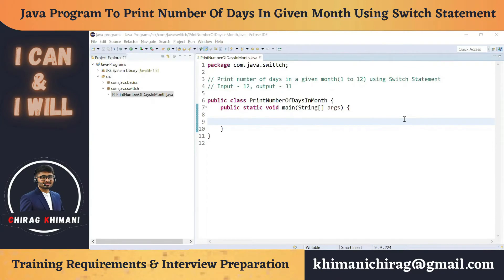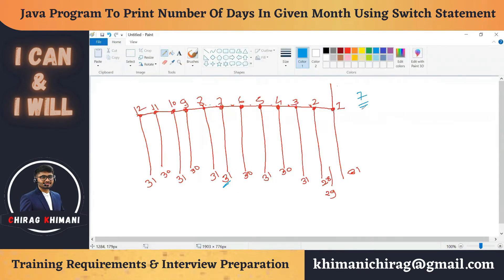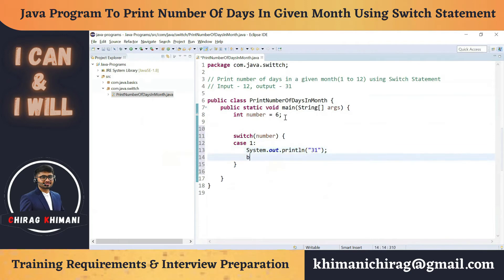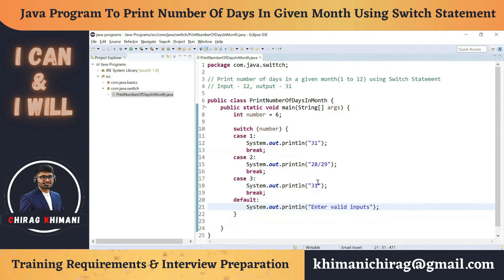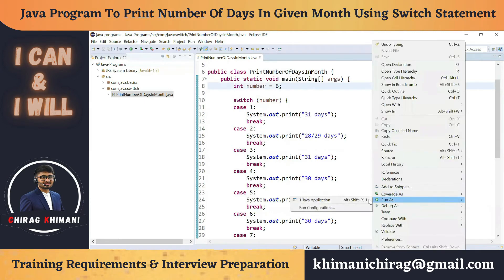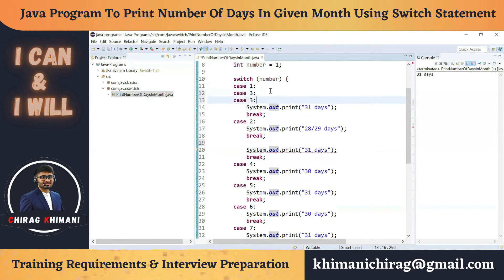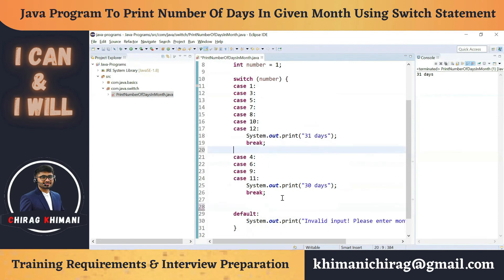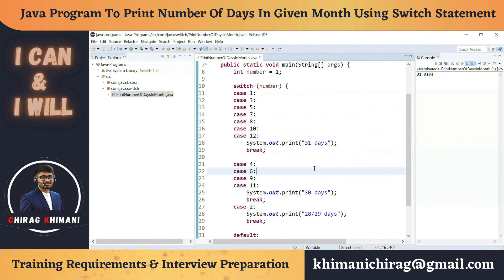08 | Java Program To Print Number Of Days In a Given Month Using Switch Statement